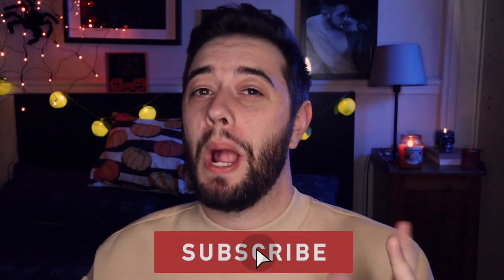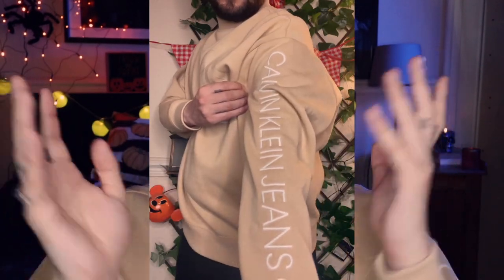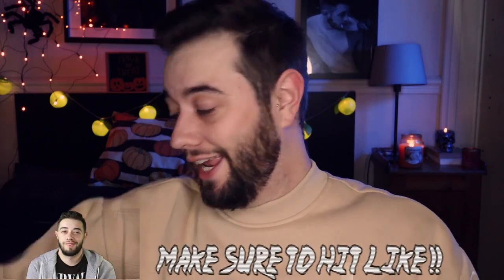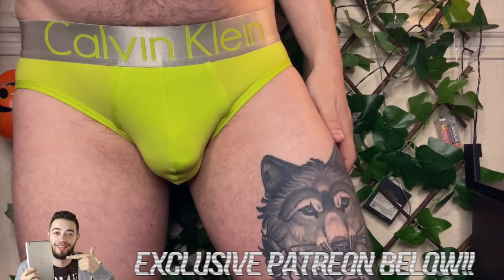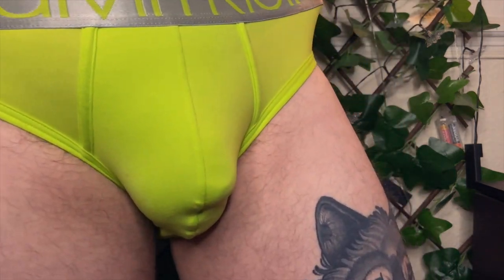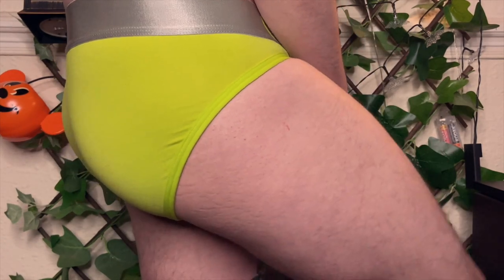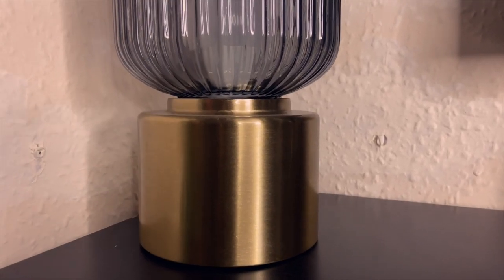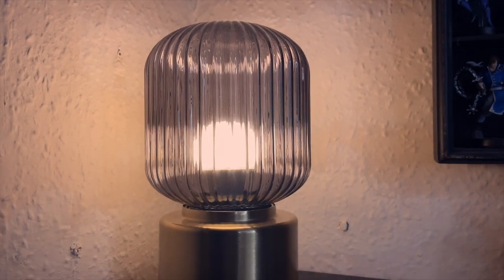Summer Men's Favorites & Underwear 2021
Open Me !!

Social Links -

I thought Id bring back a classic video series favourite which is the favourites video now I may only do this every couple of months rather than every month.

First we have calvin klein sweater in the colour irish cream which is very logo based but very comfortable it is an oversized fit unfortunately so I got a size small instead of Medium.

Next up we have kiehls Cactus Flower & “Tibetan Ginseng” Hydrating Mist

A cooling, hydrating facial mist spray that refreshes skin on the go. this is my go to during the hot weather or travelling.

A Summer must have is a good deodorant the old spice fiji has got you covered, which if you're like me and sweat alot this roll on is the perfect one for this hot weather not only does it last and smell great the majority of ingredients are good.

We have the lush salty  body spray which is a beautiful fresh and ocean salty breeze smelling spray that will remind you of the end of summer at the beach perfect transitional scent for summer to fall

Paco robanne one million is the scent of the past few months its been voted one of the best scents for cologne and I have to say im glad to have got it  as a gift cause it smells amazing.

Alpecin German Caffeine Shampoo is upnext here are some of the benefits that we will check in to see if theres a difference :
Stimulates hair roots during washing
With patented skin activator
Hair energizer
Strengthens weakened hair roots

Getting back into reading a book I have been loving is Casey Wilson's - The Wreckage of My Presence: Essays This is such a good easy read that will have you laughing and crying at parts definitely one to pack for a long journey

A really great favourite is my new desk lamp for my twitch setup - SOLKLINT
Table lamp, brass/grey clear glass - its from ikea and its truly beautiful piece to have in your home and worth the money.

of course I have to show you some of my fav underwear too which is the Steel Microfibre hip brief in a lime green colour this is a really good underwear that I love alot.

All the snacks at the end of the video are very self explanatory so I won't waffle on about those XD